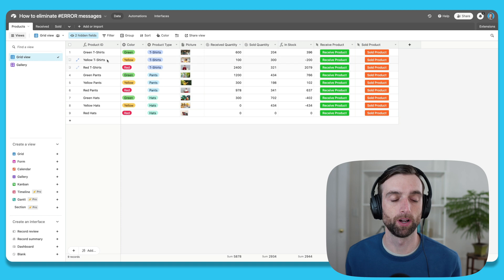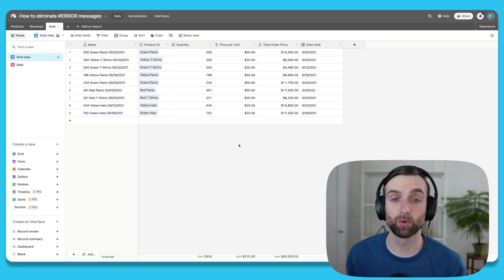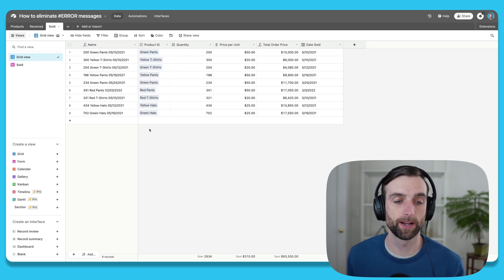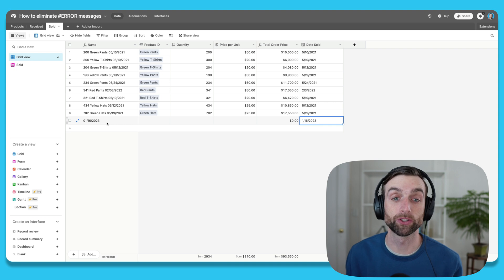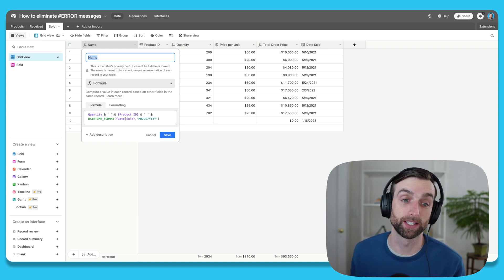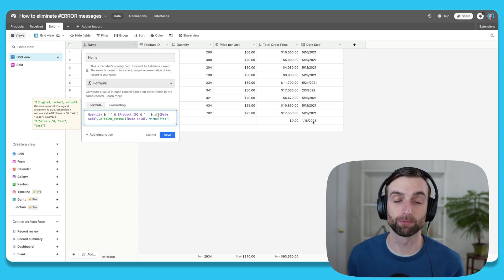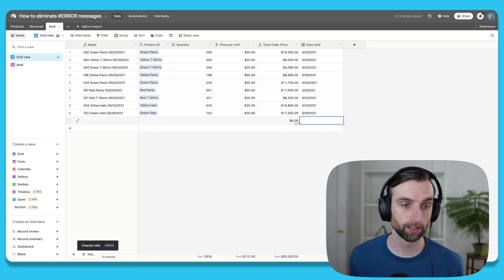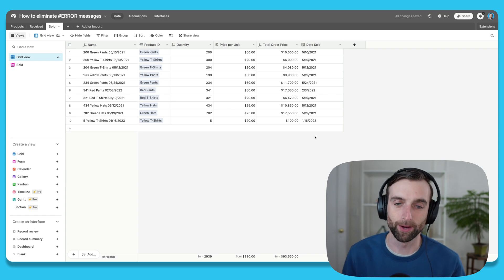How to eliminate ERROR messages - OR make them more useful - when you're writing Airtable formulas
Chapters:
0:00 - Intro
1:40 - The Problem
2:47 - Use conditional logic to eliminate the error
4:44 - Make a custom error message
5:28 - The importance of the primary field